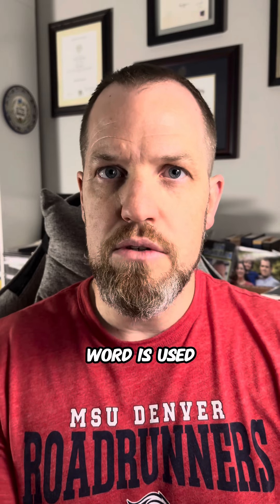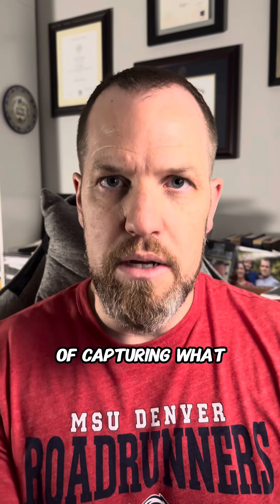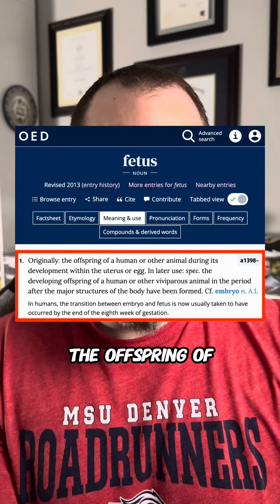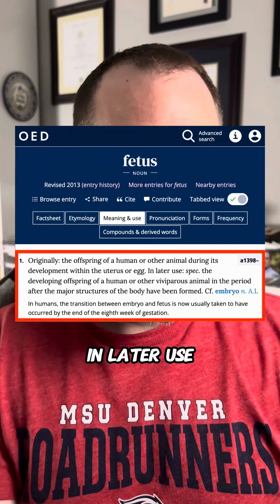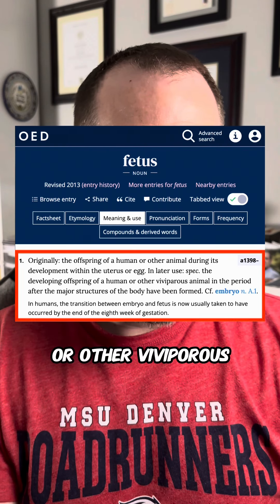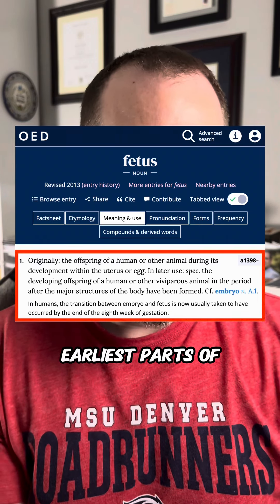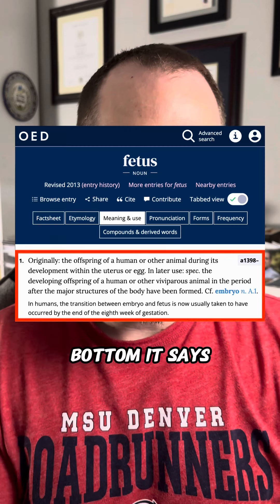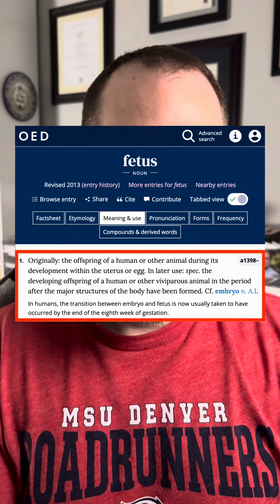Does “fetus” mean “little human being”?